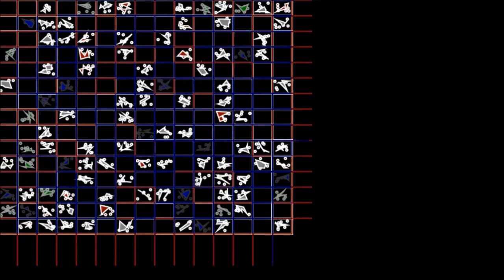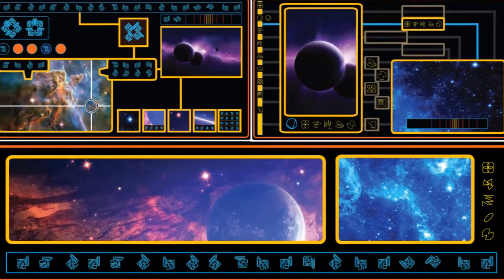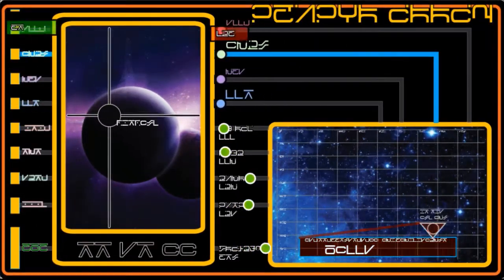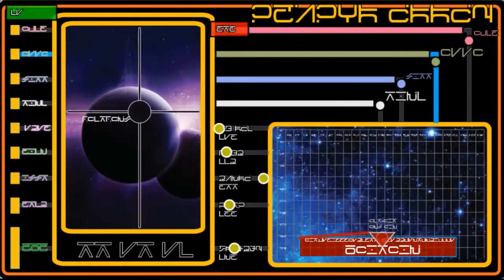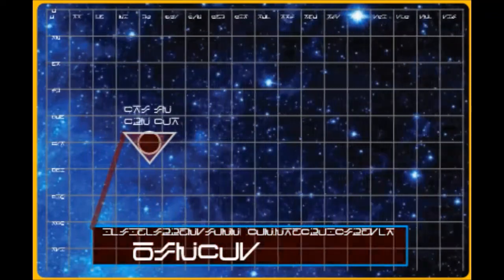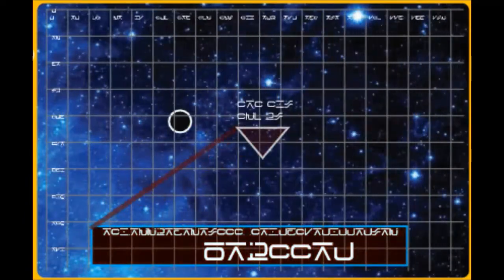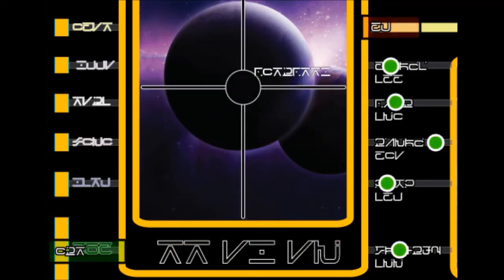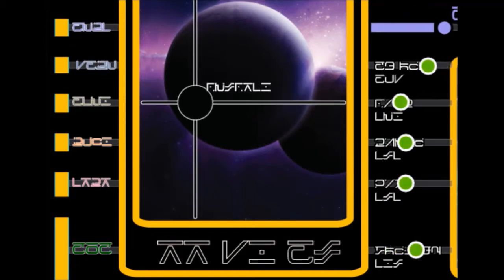Animating an Alien Control Panel in P5js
A while back, I created some graphics of "alien control panels" as an exercise and illustration of the work that goes into dressing a set or staging a scene with realistic-looking pieces.  Since learning P5js, I decided to revisit those "static" artworks and make them dynamic with some animated graphics.

See my channel's About page for music credits.